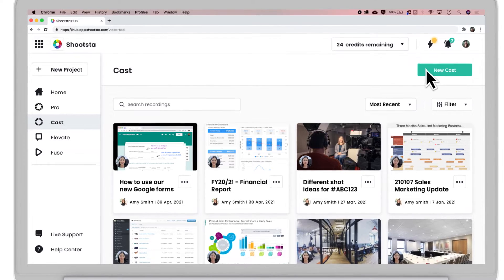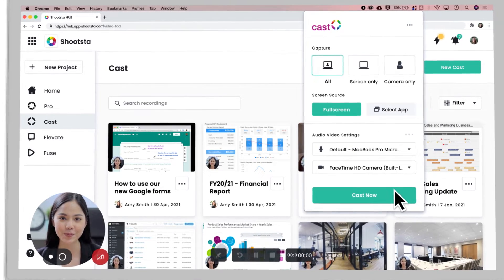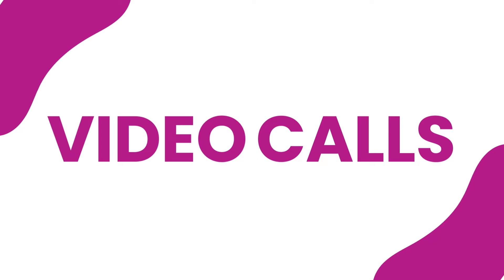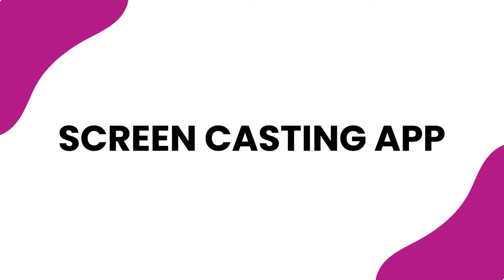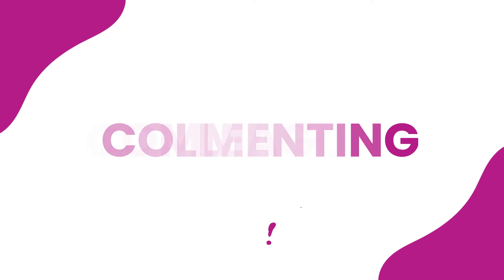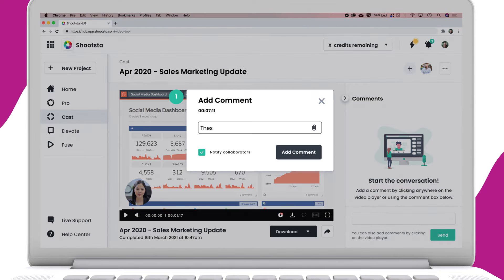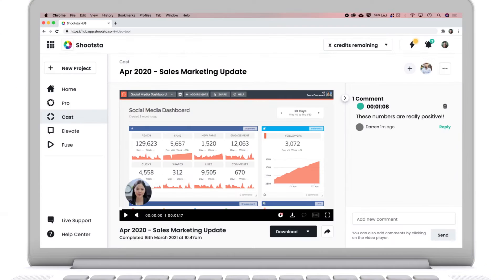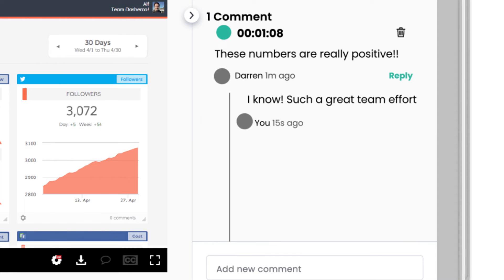Shootsta Cast - Video Collaboration Tool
Perfect for presentations, product demos, tutorials, training, reporting, and so much more..